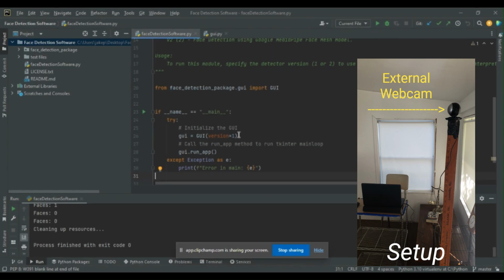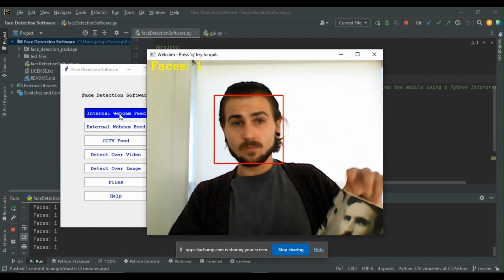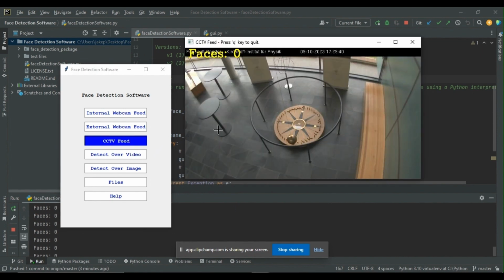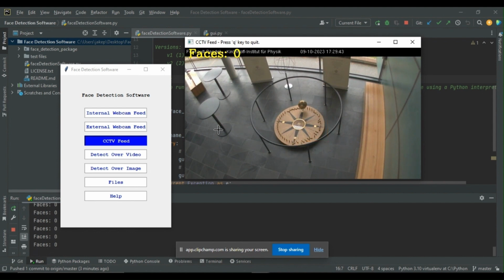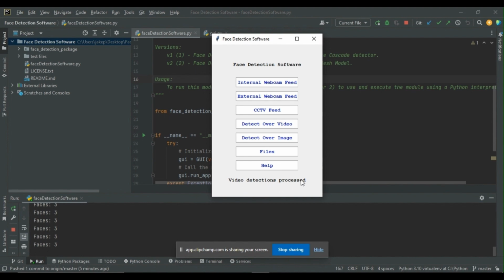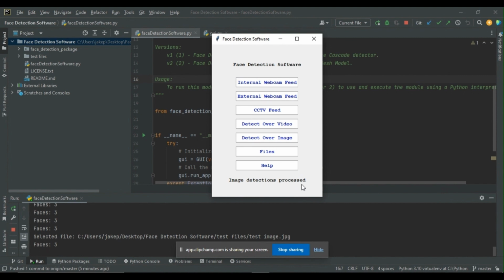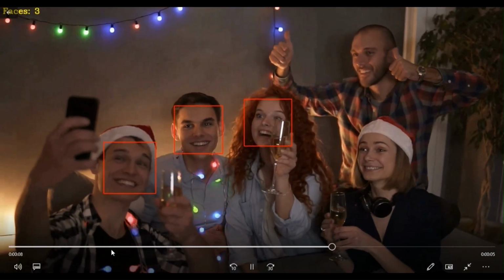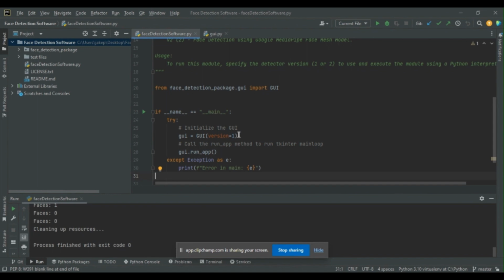Demo: Viola-Jones Cascade in Custom Face Detection Software (Version 1)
Welcome to this demonstration of my custom face detection software, Version 1!

In this video, we'll explore the capabilities of the Viola-Jones frontal face cascade, the core detection model utilized in this iteration of the software. Developed using Python, Tkinter, and OpenCV, this system offers precise and real-time facial detection across various media formats.

Join me as I walk you through the functionalities of this software. I'll guide you in performing face detections using the Viola-Jones frontal face cascade via the intuitive buttons provided in the Graphical User Interface (GUI). This module excels at identifying faces, making it indispensable for applications ranging from security systems to entertainment.

Explore how this software seamlessly integrates with different camera feeds, be it from webcams, USB cameras, or Wi-Fi sources. The user-friendly GUI ensures smooth interaction with the software.

Please take note: While my channel is currently in the verification process, you can find a direct link to this project's GitHub repository in the comments section below. I greatly appreciate your patience and apologize for any inconvenience this may cause in the interim.